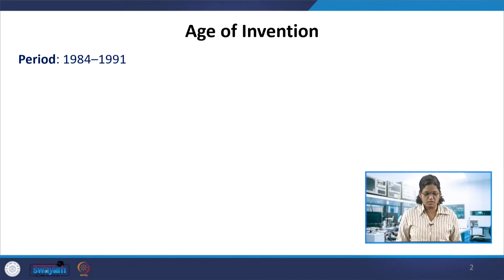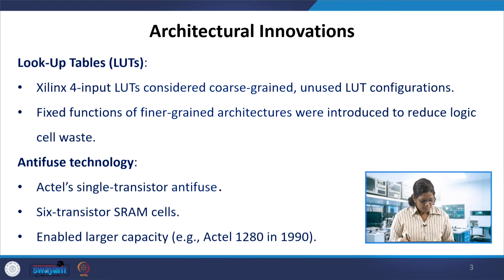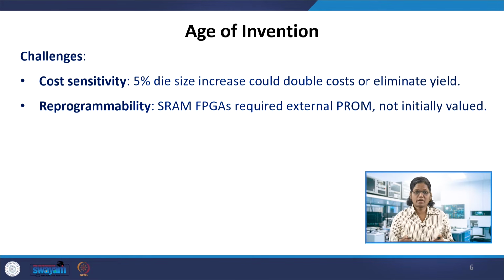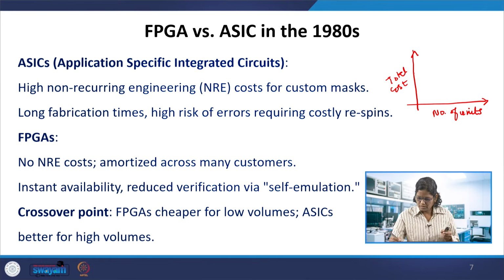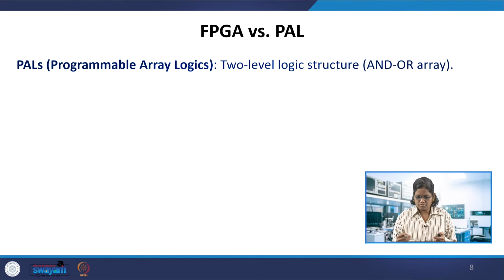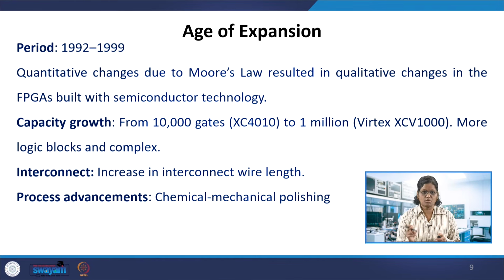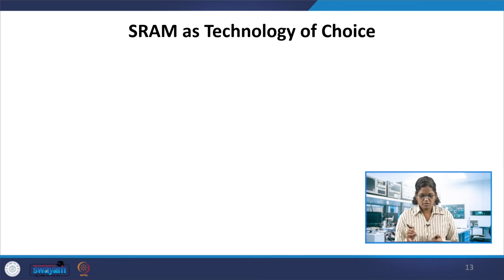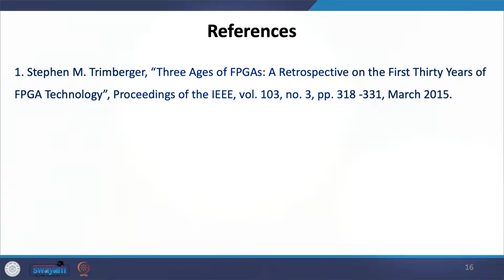Lecture 2: Technology Review: Part 1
This video explains the era of invention and expansion, along with the challenges it presented. The lecture further discusses the rise of design automation, advancements in interconnects, SRAM as the technology of choice, and LUT as a logic cell.